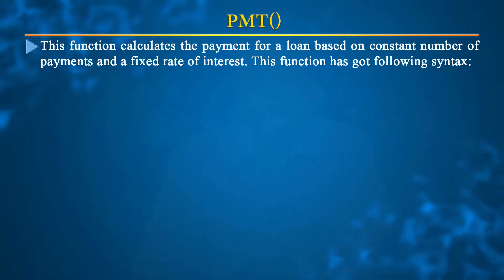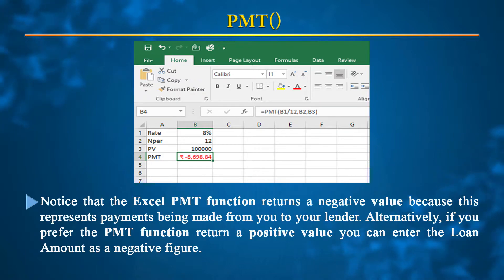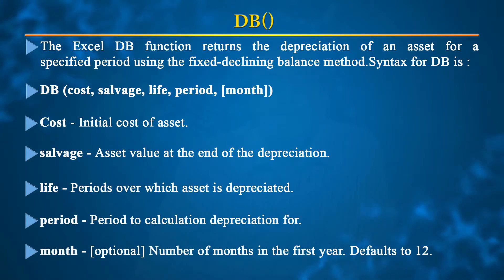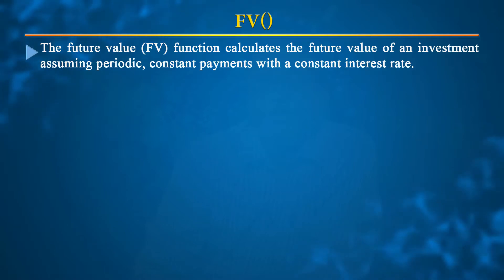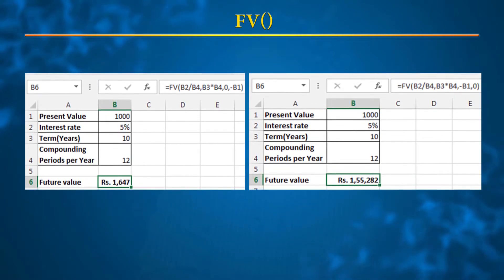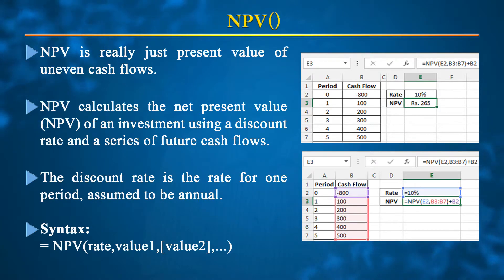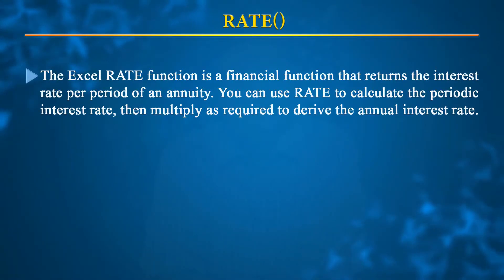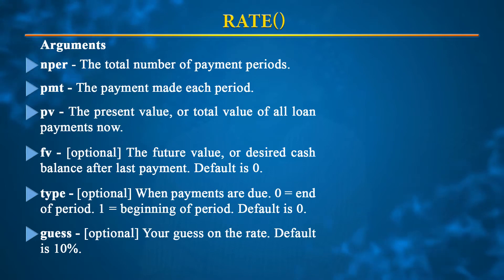Formulas & Functions-IV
29